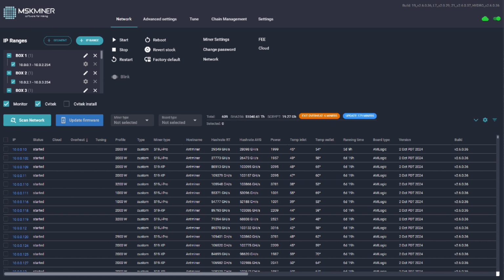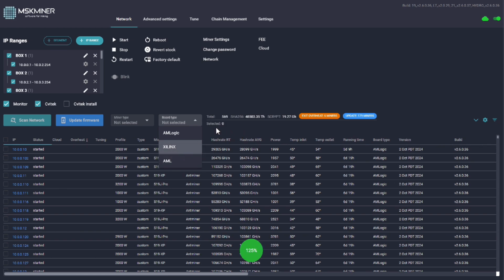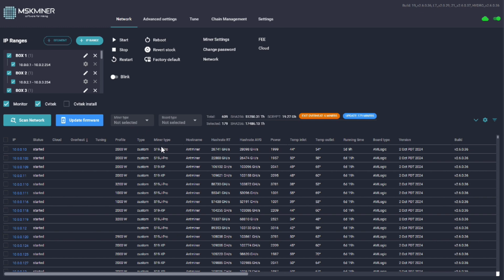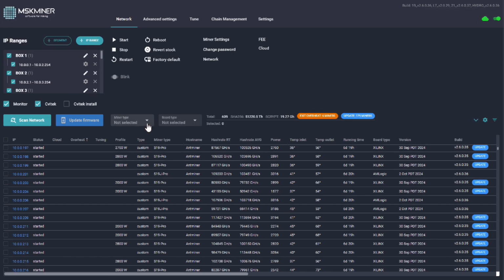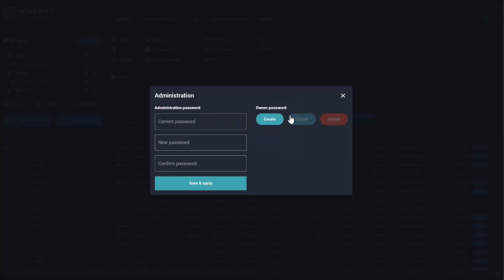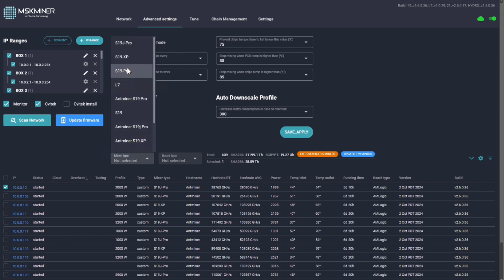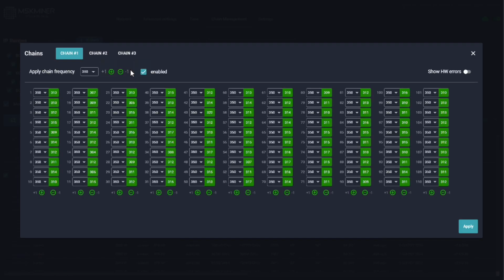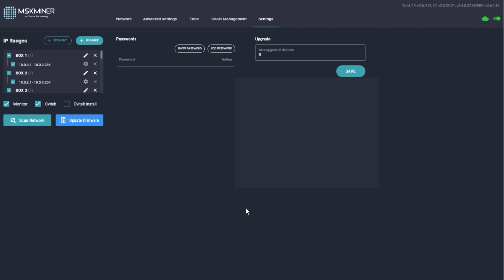🚀 Advanced Features in Miner Tools: Expanded Management and Settings Capabilities!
Hello, this is the MskMiner channel! In this video, we will discuss new features and settings in our Miner Tools, including the ability to add and manage segments for large sites or multiple locations. Learn how to activate or deactivate segments so they don’t appear in the general table.

We will demonstrate how to use the real-time monitoring feature to keep an eye on devices at your site. Additionally, we'll cover firmware updating capabilities, including automatic updates for devices with outdated firmware.

Moreover, we'll review the management settings through Miner Tools, which fully replicate the functionality of the web interface, including starting, stopping, and restarting devices. Advanced settings for individual and bulk configuration are also discussed, including changing IP addresses, managing passwords, and the option to set additional fees.

Don’t miss our tips on using new features for maximum efficiency of your equipment. Subscribe to our channel, hit like if you find this video helpful, and if you have any questions or suggestions, write them in the comments or on our technical support Telegram channel.